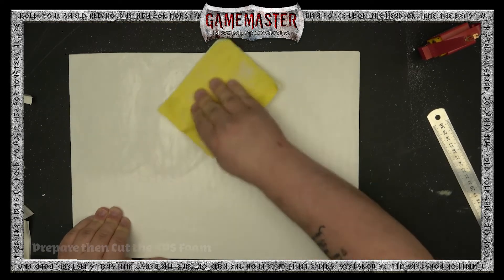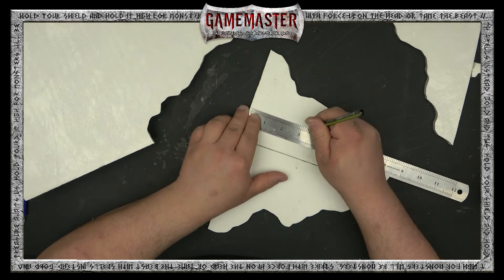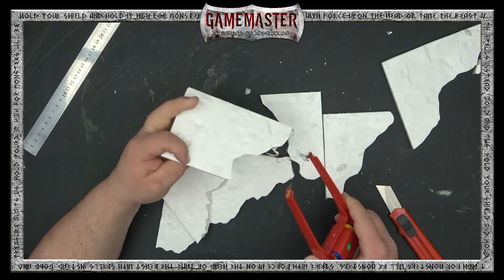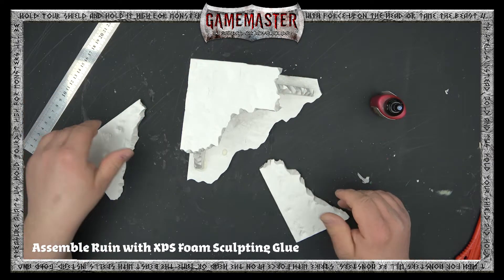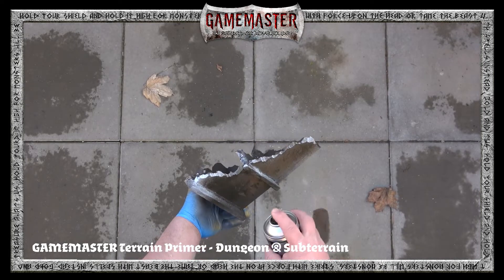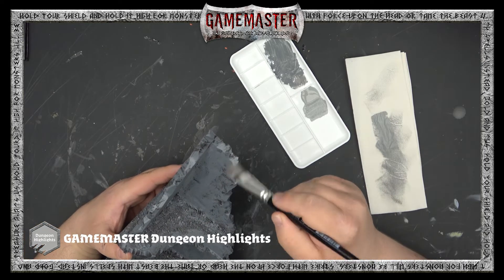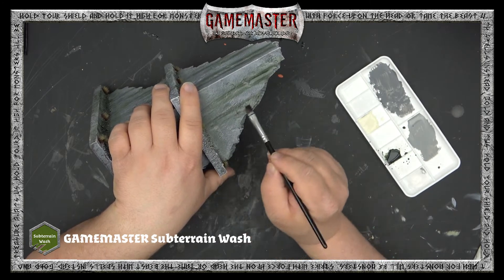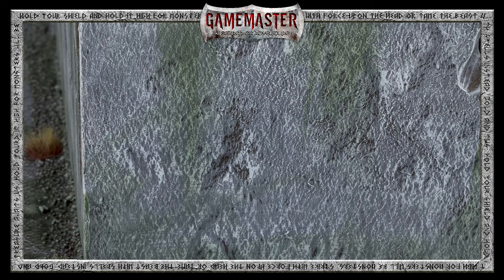How To: Build A Wargaming Ruin (Using Terrain Primer Dungeon & Subterrain)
In this tutorial, we showcase the new range of GAMEMASTER products and put the revolutionary, foam-safe, water-based, and non-toxic Terrain Primers to use. The theme for today is Dungeon & Subterrain Ruins - check it out!